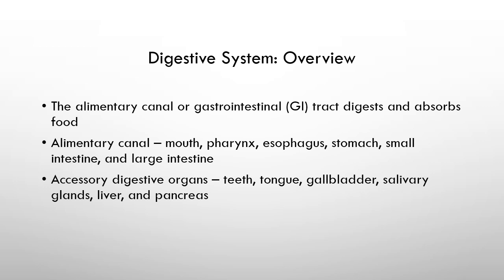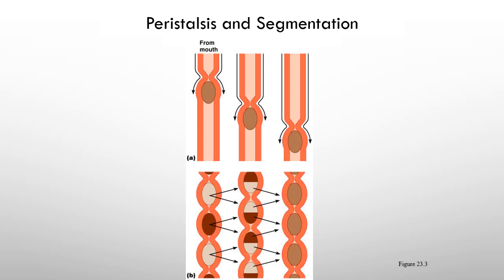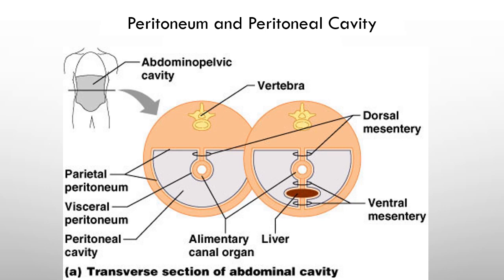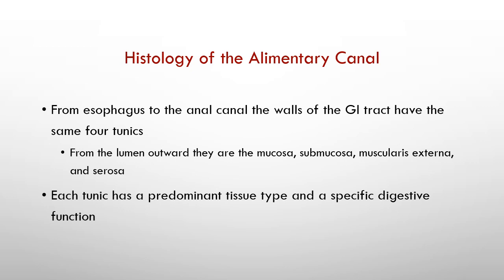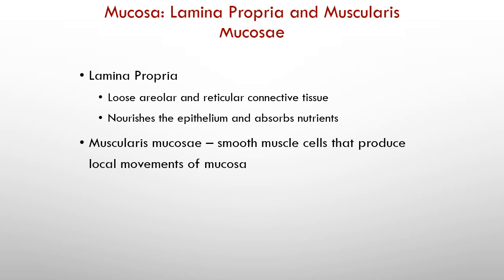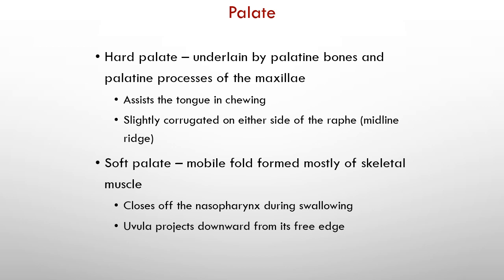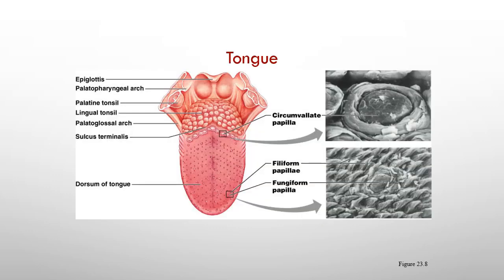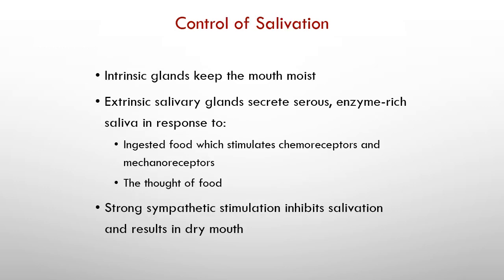A&P 2 Digestive System Part 1